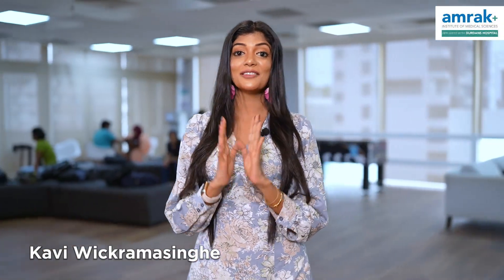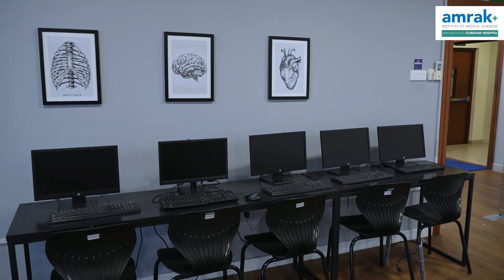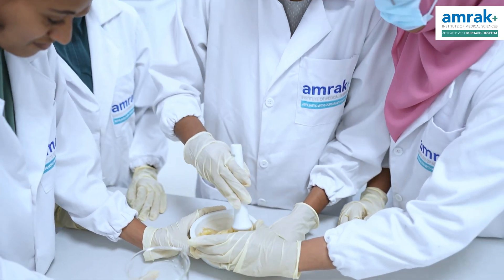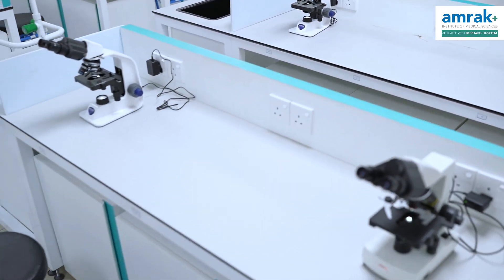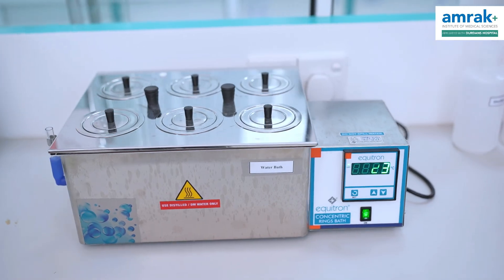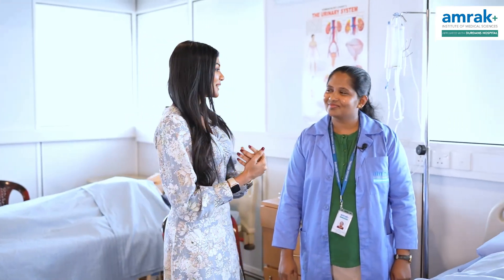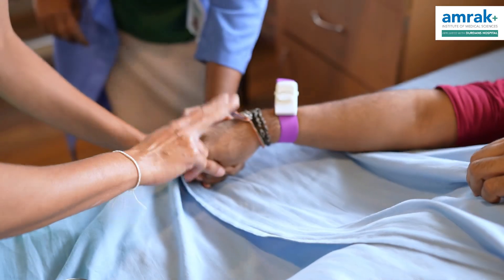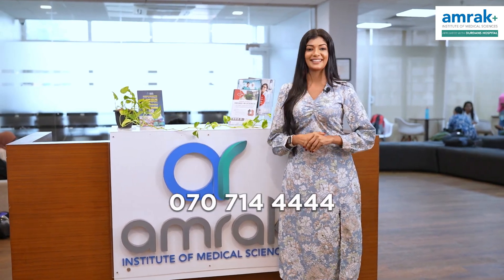Experience the Future of Healthcare Education at Amrak Institute | Nursing | Biomedical Science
Ever wondered what it's like to study at Sri Lanka's leading institute for biomedical and medical laboratory science? Look no further! As we take you on a guided tour of Amrak Institute of Medical Sciences, showcasing our cutting-edge facilities, advanced laboratories, and association with the prestigious Durdans Hospital. See for yourself why Amrak Institute of Medical Sciences is the perfect place to launch your successful career in healthcare.

- Nursing Courses in Sri Lanka
- Biomedical Science Courses in Sri Lanka
- Medical Laboratory Science Courses in Sri Lanka

Learn more about our programs and join the Amrak community today!